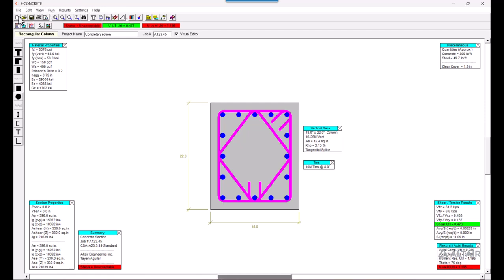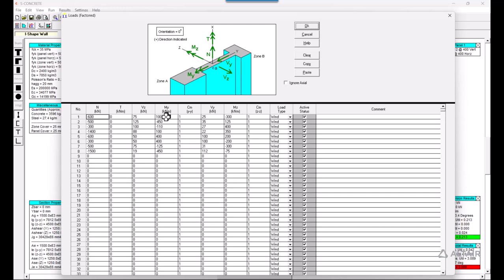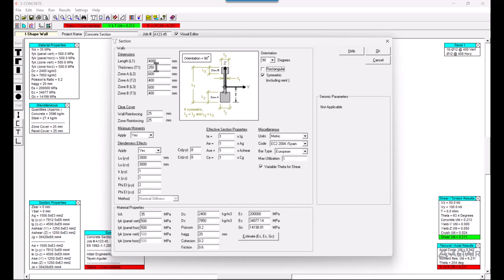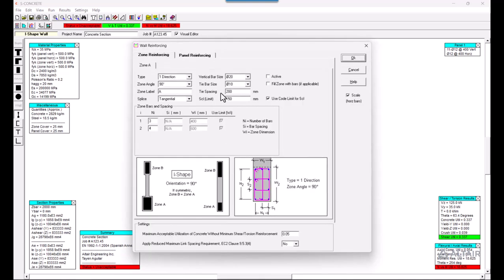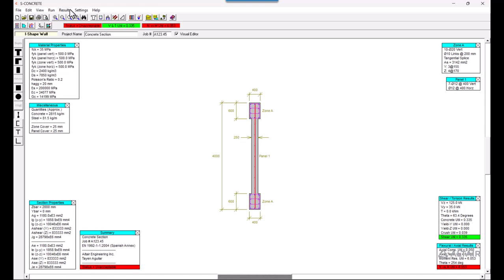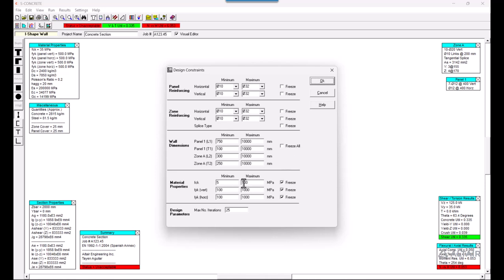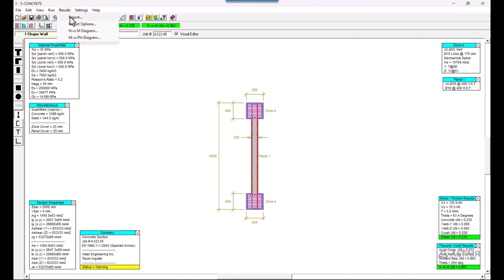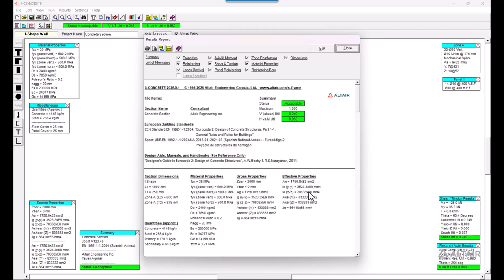Reinforced Concrete Design using the EC2 - Spanish National Annex in Altair® S-CONCRETE™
In this video we will introduce S-CONCRETE's support for the EC2 Spanish National Annex for reinforced concrete section design.  We will go through an example showcasing some of the manual, and automated design functionality for a reinforced concrete wall section.